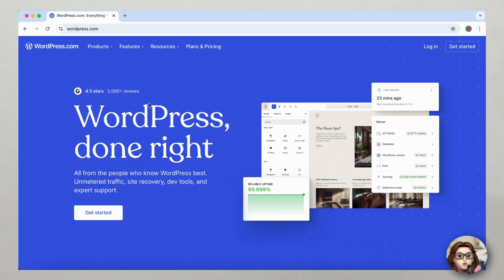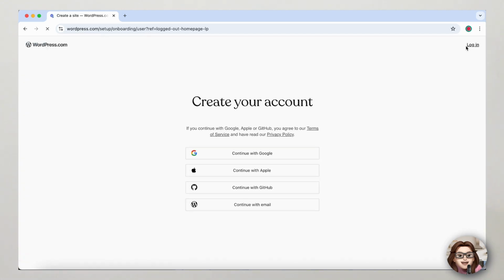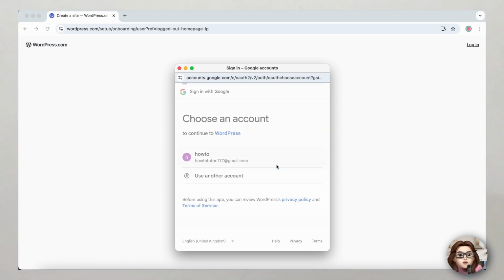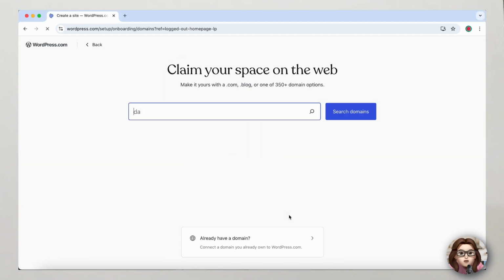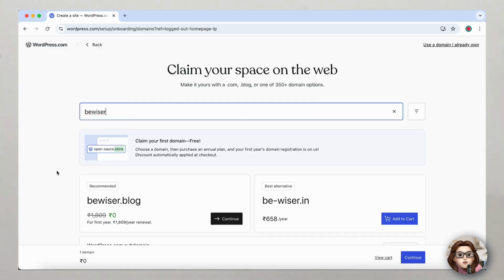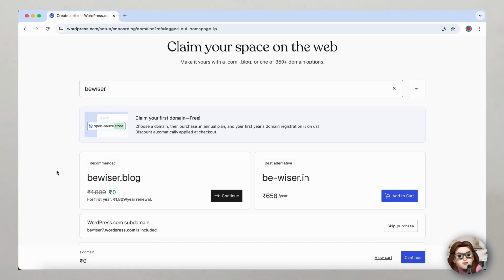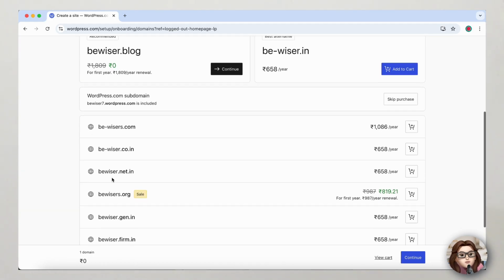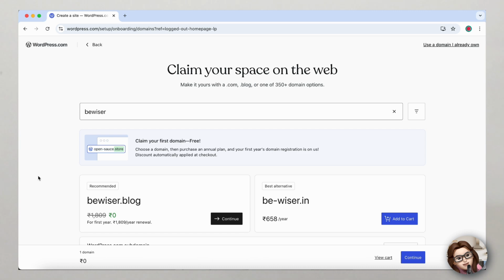How to Get WordPress Domain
In this quick tutorial, I’ll show you exactly how to get a domain name for your WordPress website. Whether you’re starting a blog, business site, or portfolio, securing the right domain is the first step to building your online presence.

How to get a free domain with WordPress.com plans

How to buy a custom domain through WordPress or other registrars

How to connect your domain to WordPress

Best practices for domain names to boost SEO and branding

By the end of this guide, you’ll know exactly how to get and set up your WordPress domain like a pro.

✅ Why this tutorial is useful:

Beginner-friendly, no technical skills required

Works for both WordPress.com and WordPress.org

Helps improve your site’s professionalism and visibility

This video shows you How to Get WordPress Domain Easily! Watch this Video till the end to learn How to Get WordPress Domain.

Were you able to figure out How to Get WordPress Domain? Share this with your friends who want How to Get WordPress Domain.

Problem Solved in this Video-:

What Do you Think of How to Get WordPress Domain?